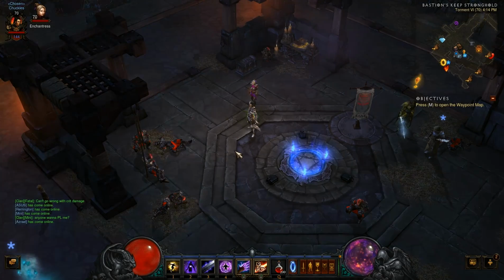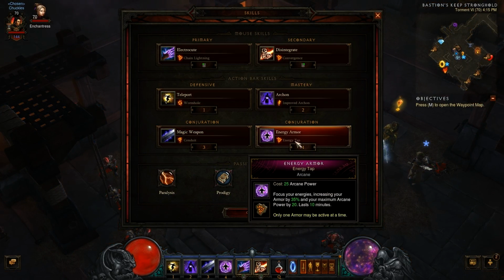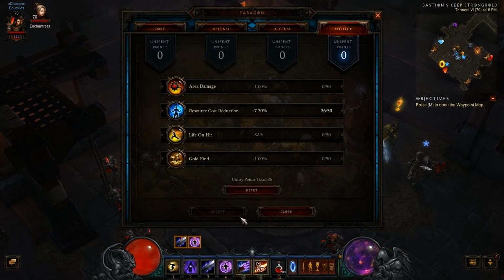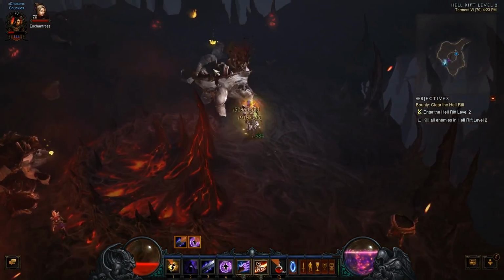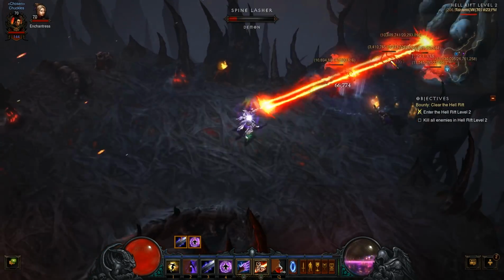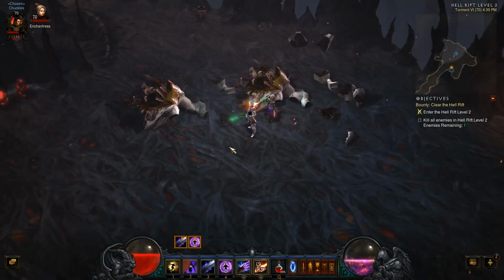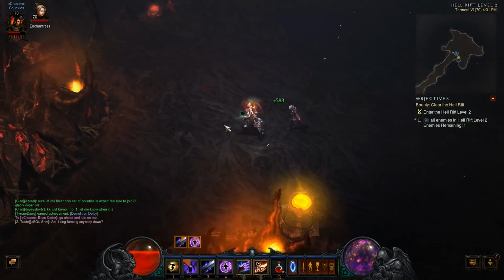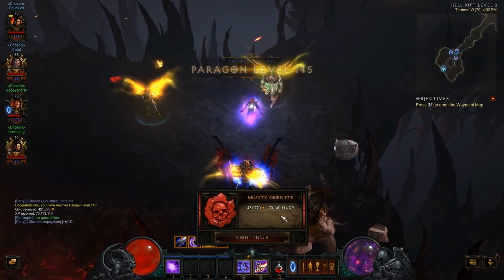Power Leveling Method! (Nerfed) Diablo 3: Reaper of Souls!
In today's video I show you guys how to power level your friends quickly while gaining plenty of paragon experience and gold for yourself. The method takes about 10 to 15 minutes per run, get a group of 3 people all doing it and a low level can jump from game to game reaping the rewards from each. Doing that you can go from level 1 to 70 in about 30 minutes. This yields 65million xp and 420k gold per run so it is still worth while at level 70 as well. I hope the video was beneficial to some of you and more importantly I hope you enjoyed it!

xChucklesGamingx

Add me on Battle.net!!
Chuckles#1449

Add me on Origin!
xChucklesGamingx